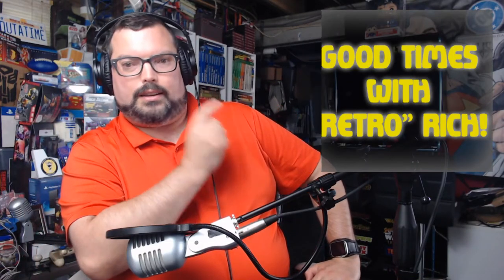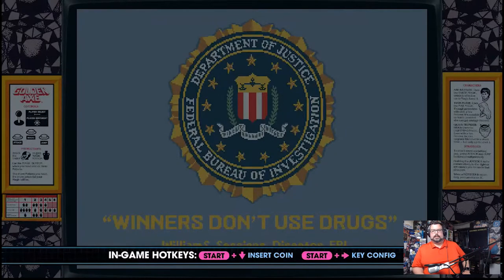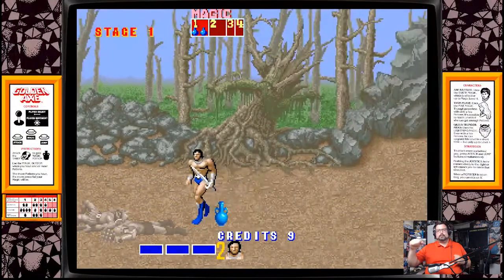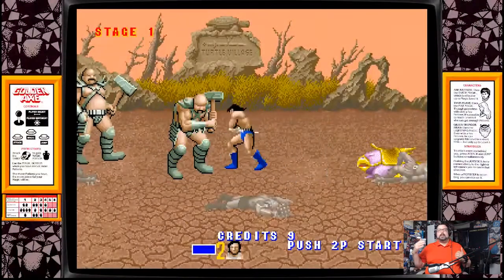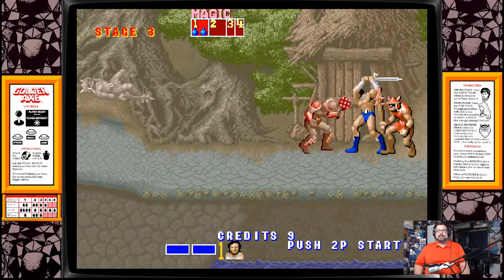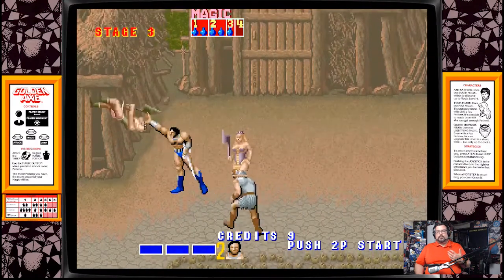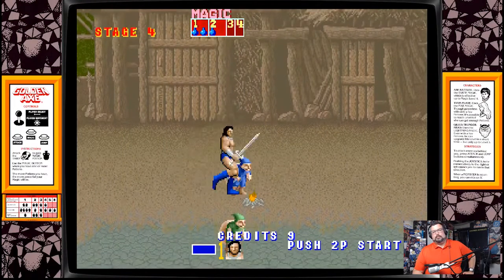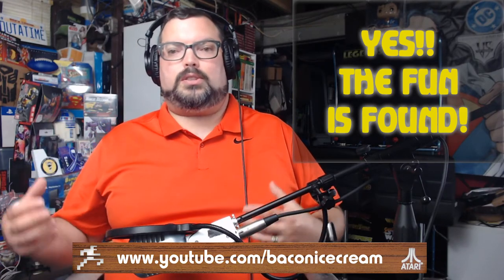Arcade (AtGames Legends Ultimate): Golden Axe! - Fun For Five! Good Times With Retro Rich Ep. 79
"A true Sega classic right here ... now in the arcade!!"

Find out if we have what it takes to do it in this Fun For Five!

Rich is playing though one of his games, and giving the game five minutes. Can he "Find the Fun" in that time? Watch now to find out!

Today's game is the recent pickup: Golden Axe for the Arcade on the AtGames Legends Arcade Cabinet!

Show Links:

Want to watch those livestreams and Full Playthroughs? Head here:

Retro Rich Heywood